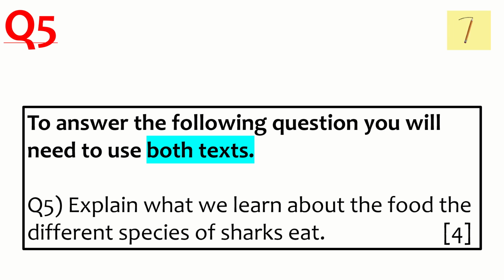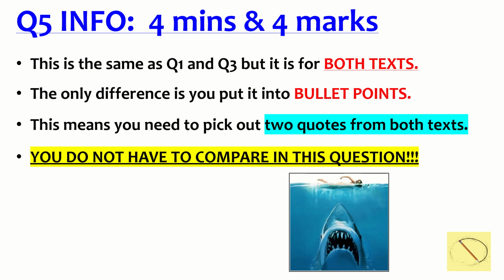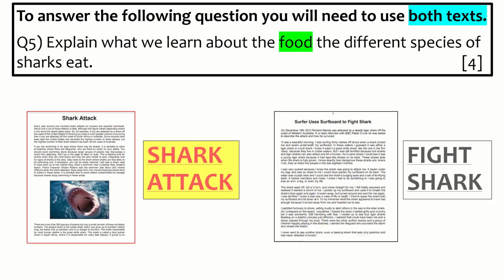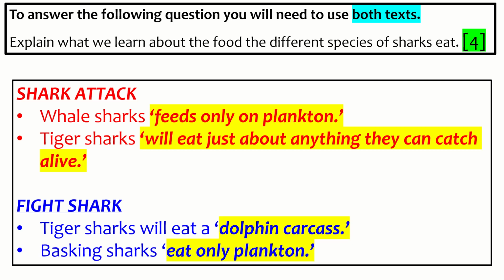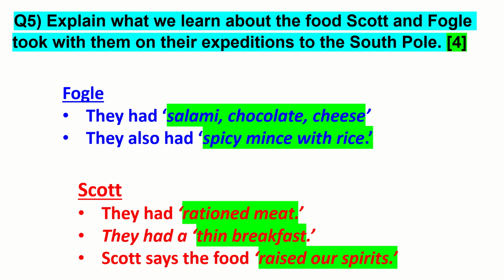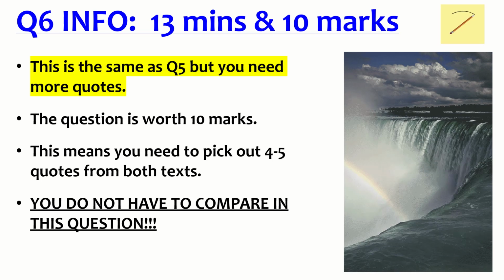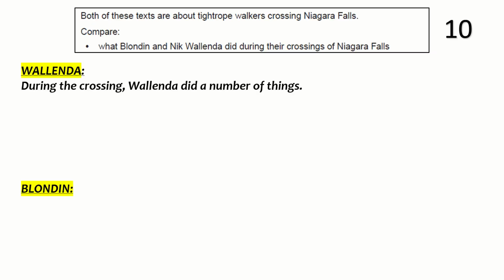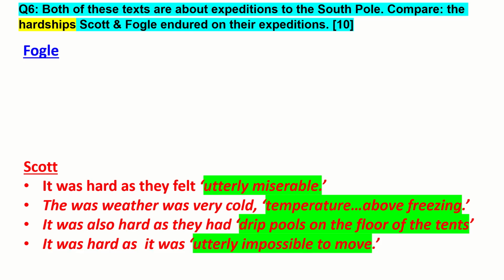EDUQAS Paper 2 Reading Q5 & Q6 revision video (GCSE English Language)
Revision video for the reading non-fiction exam for the EDUQAS English Language. Students aiming for grade 4-5.